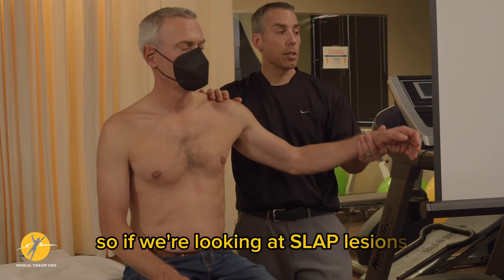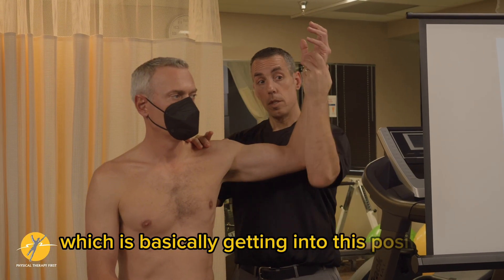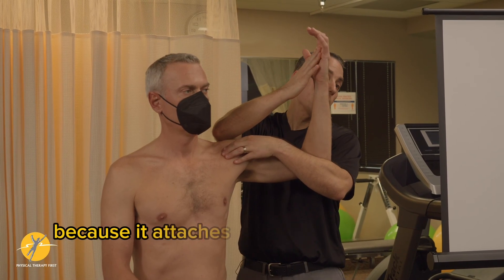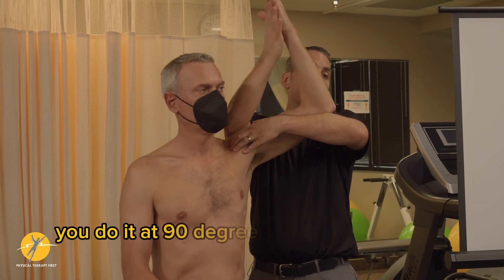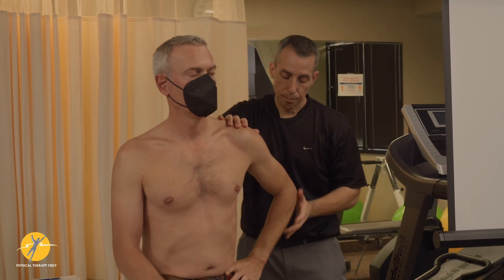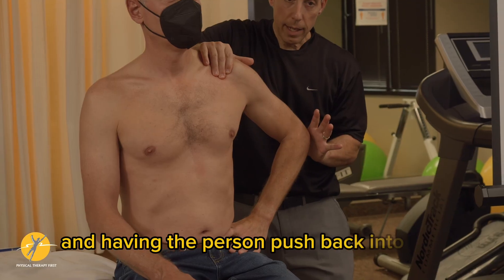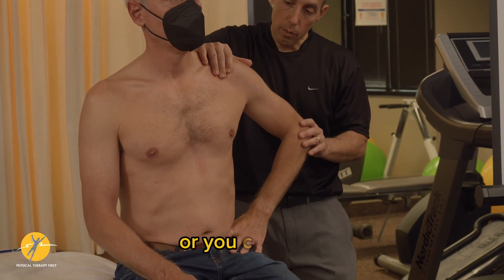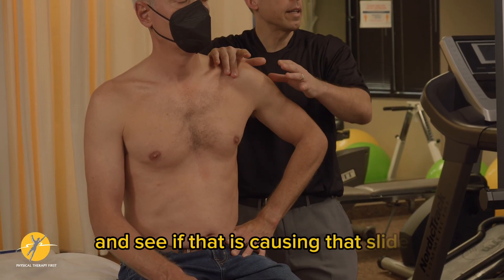Superior Labrum Anterior and Posterior (SLAP) Lesion Testing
Physical Therapy First Demonstration of Superior Labrum Anterior and Posterior (SLAP) Lesion Testing

Setup & landmarks — Brief palpation/orientation to the bicipital groove, acromion, and scapular spine. Patient stands or sits tall, ribs stacked, scapulae set in neutral (no excessive retraction). Examiner positions close to the patient for clear control of humerus and scapula.

Common SLAP screens (demonstrated in rapid sequence)

Active Compression (O’Brien) Test: Shoulder ~90° flexion, ~10–15° adduction; first with full internal rotation + pronation, then external rotation + supination. Positive if deep joint pain/click is provoked in IR/pronation and reduced in ER/supination (AC joint pain localized superiorly is less suggestive for SLAP).

Crank Test: Shoulder abducted ~90° (or 90–120°) with elbow flexed; examiner applies gentle axial load and rotates humerus. Positive if deep pain/click reproduced within the joint.

Biceps Load (I/II) style maneuver: With shoulder abducted and externally rotated, patient performs resisted elbow flexion/supination. Positive if pain is reproduced deep at the superior joint line rather than superficial bicipital groove strain.
(Your video shows the flow and hand placements; use the above criteria to interpret responses.)

Reset & compare — Side-to-side comparison, quick retest to confirm symptom behavior, and note of pain location (deep intra-articular vs superficial/bicipital groove vs AC joint).

🎯 Examiner coaching cues

“Keep the scapula quiet—move from the humerus.”

“Differentiate deep joint pain/click from superficial tendon or AC joint tenderness.”

“Apply small, smooth rotations—avoid end-range cranking.”

“Ask the patient to report where it hurts and what kind of pain (deep click vs pinch).”

💡 Interpretation pearls

SLAP-suggestive: Deep intra-articular pain/click, especially when symptoms reduce with supination/ER in O’Brien or increase with resisted elbow flexion/supination in Biceps Load.

AC joint confounder: Superior, pinpoint pain at AC during O’Brien that does not change with forearm rotation.

Biceps tendinopathy: Anterior groove-localized pain on resisted elbow flexion/supination without deep joint click.

Use clusters (≥2 positives + history of overhead use/trauma) to strengthen suspicion—no single test is definitive.

📋 Step-by-step (general flow)

Screen posture & scapula: Neutral ribcage; scapula set.

Active Compression: IR/pronation → ER/supination; ask about pain location/change.

Crank: Light axial load + internal/external rotation through a comfortable arc.

Biceps Load: Position in abduction/ER; cue gentle resisted elbow flexion/supination.

Document: Pain location, quality (click/catch vs ache), reproduction consistency, and side-to-side differences. Note guarding/apprehension.

❌ Common errors

Over-rotating or compressing into painful end range.

Letting the scapula move (substitutions mask findings).

Interpreting AC/groove pain as labral without pattern change between test positions.

Skipping comparison to the asymptomatic side.

🧠 When to refer or add tests

Traumatic onset with popping/catching, persistent deep pain, or instability signs → consider advanced imaging (per referring provider).

Add differential tests for RC pathology, AC joint, and biceps tendinopathy to refine the picture.

🔐 Safety

Stop testing with sharp pain, apprehension, or neuro symptoms. Use small amplitudes; respect irritability. Acute post-op shoulders or suspected fractures/dislocations are contraindications to provocative testing.